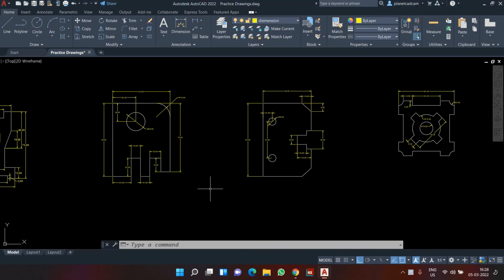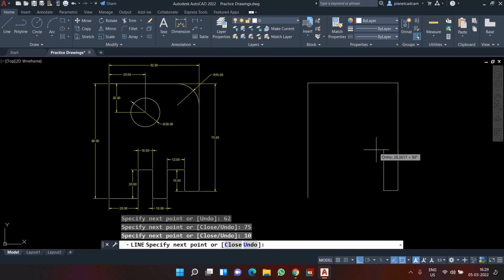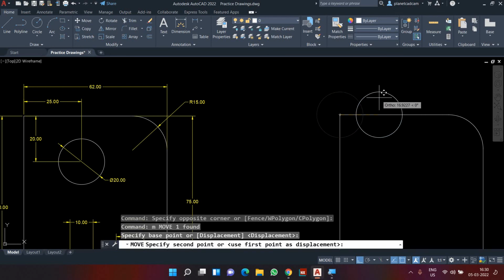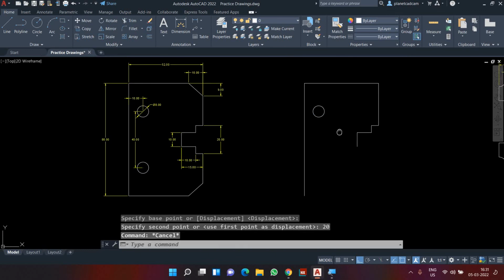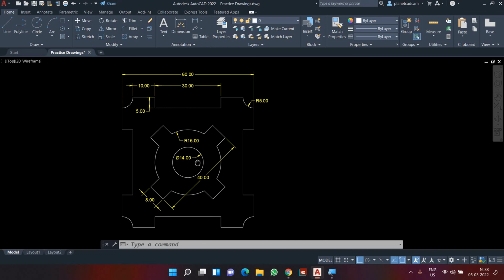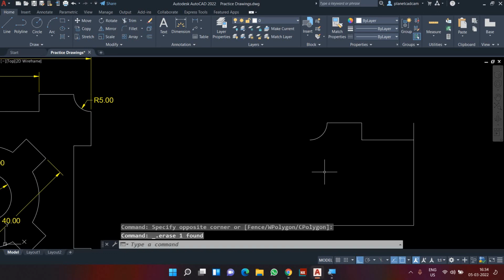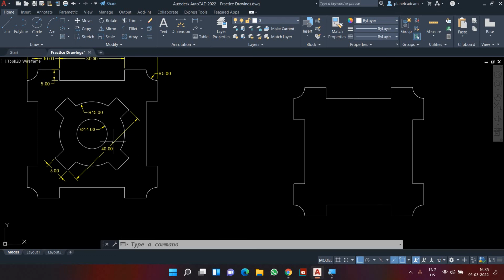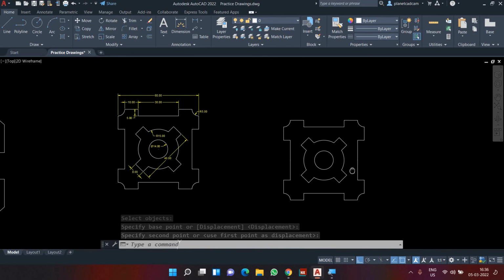AutoCAD Basic Tutorials for Beginners | Part 12 of 28 | Solution for Assignment 5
SOLIDWORKS
AUTODESK POWERMILL

Chapters :
00:00 - Intro
00:50 - Diagram 1
02:50 - Diagram 2
04:58 - Diagram 3
10:30 - Outro